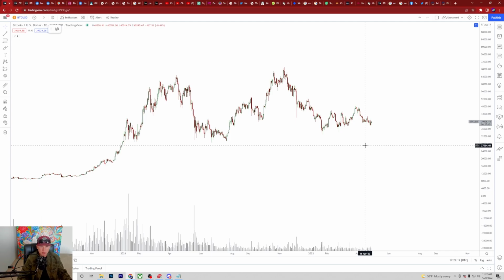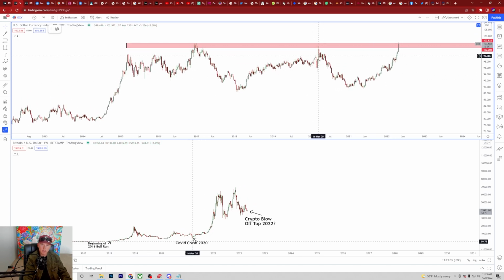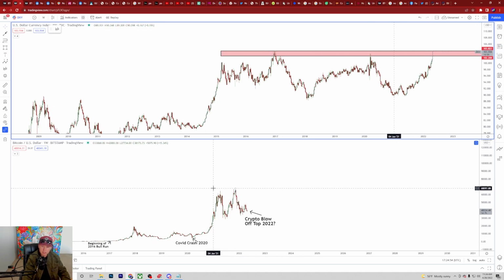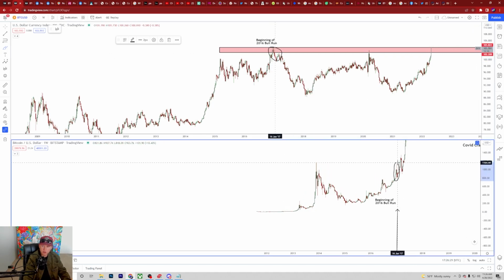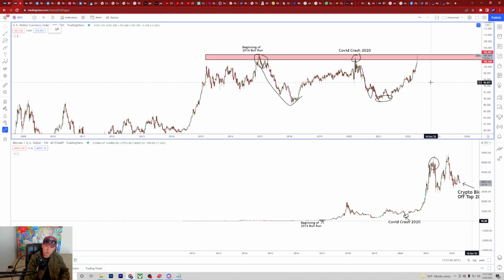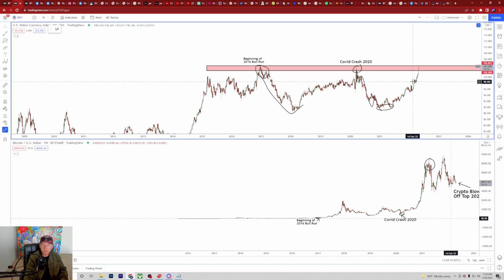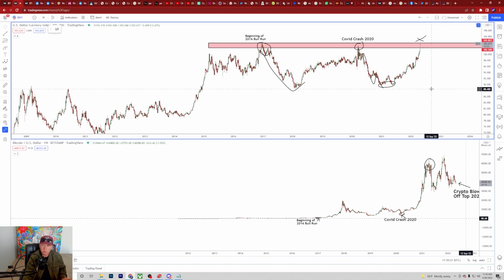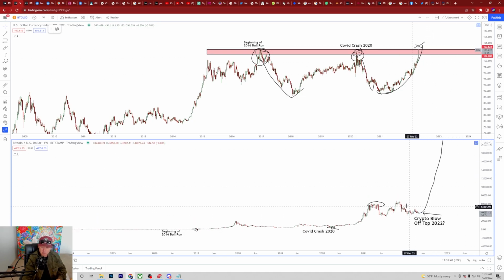THE BOTTOM IS IN! THE CRASH OF THE DOLLAR HAS BEGUN...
Welcome back!

Over the last 5 years there has been one chart that has perfectly predicted each of the last 3 Bitcoin cycles. What if I told you it's about to repeat this same pattern and send Bitcoin to $250,000?

TradingView @DIYInvesting